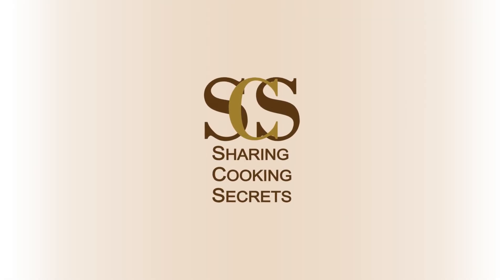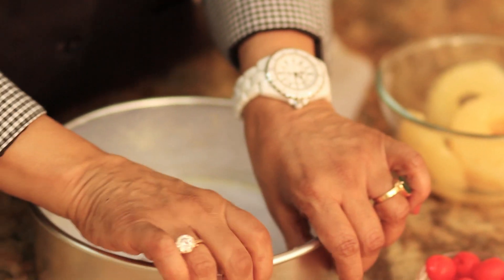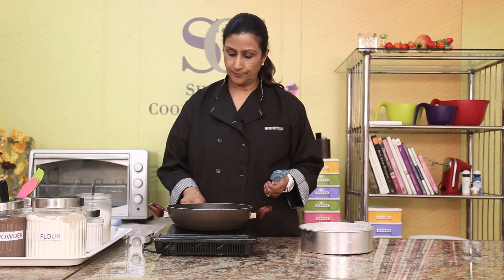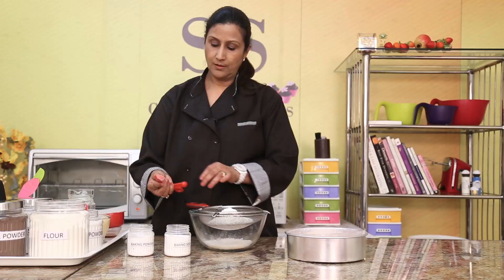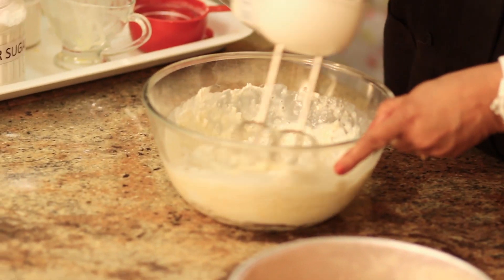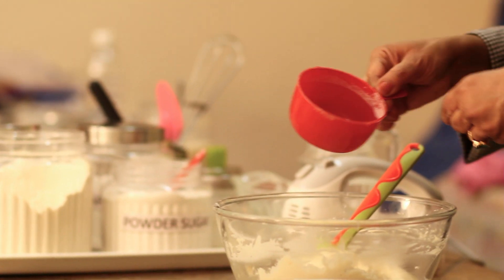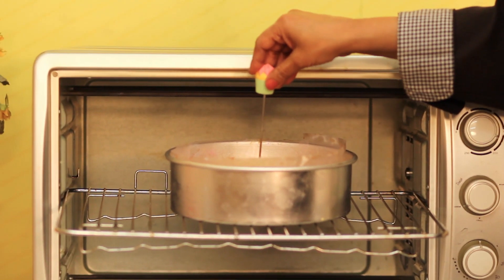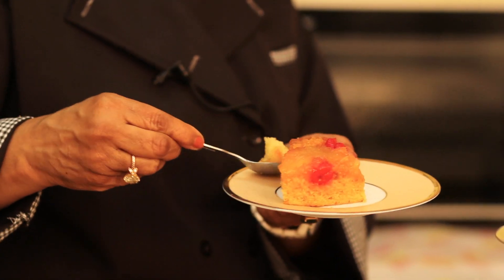How to Make a delicious and juicy upside down Eggless Pineapple Cake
This exclusive video shows you how to make one of my favourites. You will learn how to prepare your cake tin followed by the correct technique of cutting and placing the pineapple and cherries inside the tin. This will be covered with caramelised sugar simply described as melted sugar. We then show you how to make the cake batter which is very similar to our previous videos. After this, we bake our cake in a regular oven in Bake Mode for 35 minutes. Once baked, we will show you the correct way of taking out the cake from the tin and how to cool it down before serving or cutting the cake.

Ingredients

Pineapple Slices
Cherries
Sugar - 4/5 heaped tablespoons

Maida (Flour) - 1 1/4 Cup (160 gms)
Soft Butter - 100 gms
Water - 1/2 Cup (100ml)
Vanilla Essence - 1 tsp
Lemon Juice 2 tspns